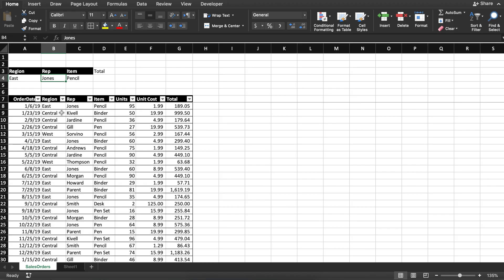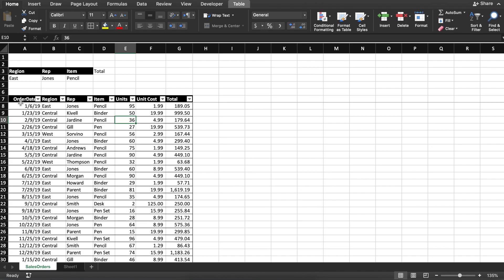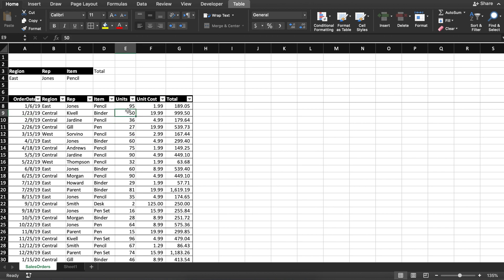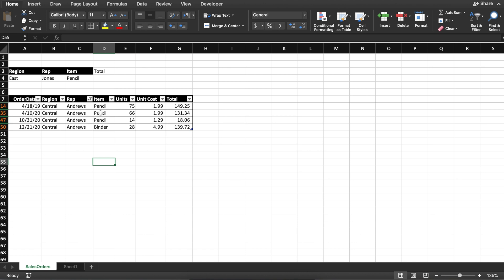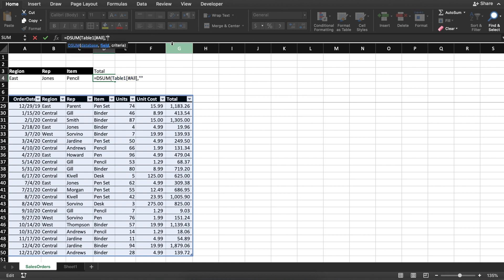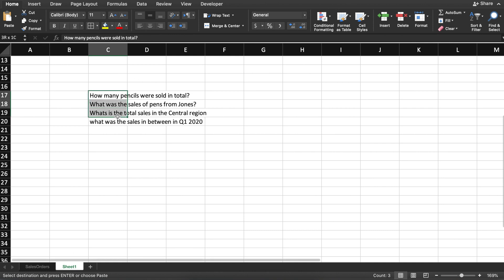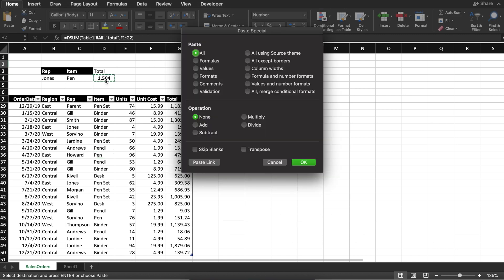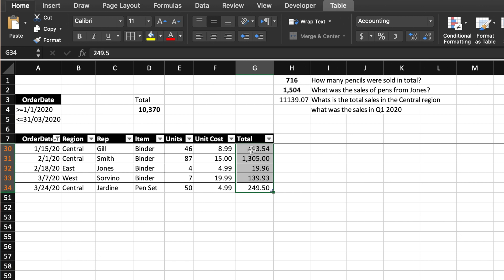Stop using excel filters! use this formula instead | Mohammed Suraif